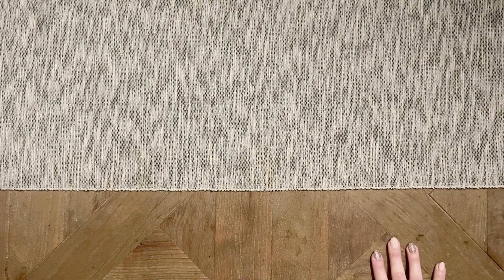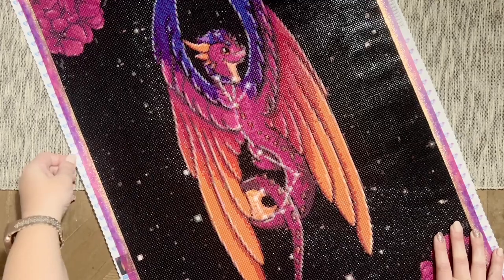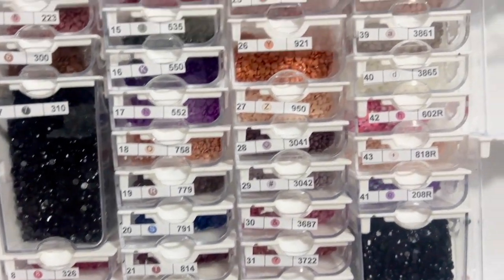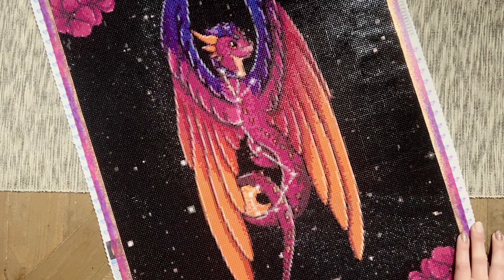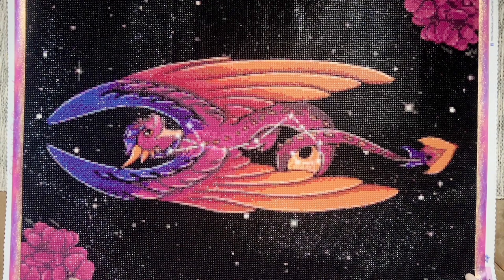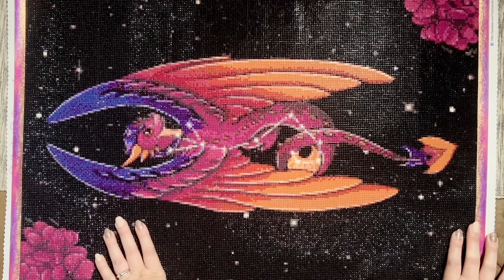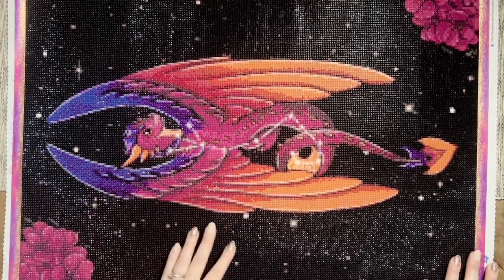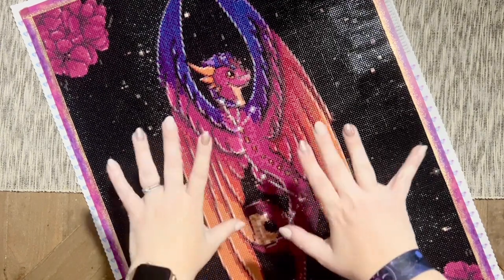Reveal and Review: "Scorpio Dragon" from The One With the Diamond Art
Hello friends!

Welcome to a post completion review of one of my recently finished diamond painting kits, "Scorpio Dragon" from The One With the Diamond Art and artist Parente Illustrations. This is the first kit I've purchased and completed from this shop, which is relatively new to the community, and I was excited to see what the quality would be like so I could share with you all!

✨ Katie